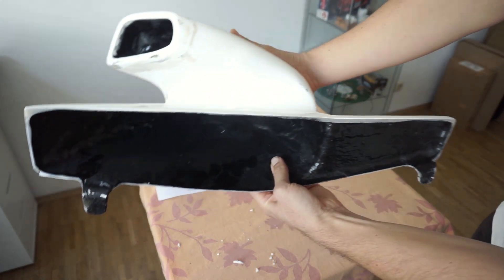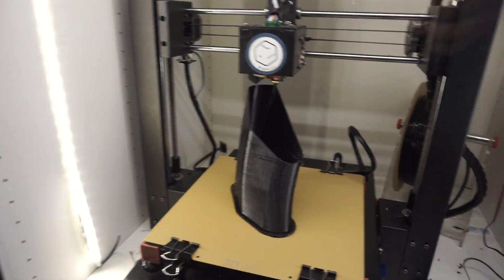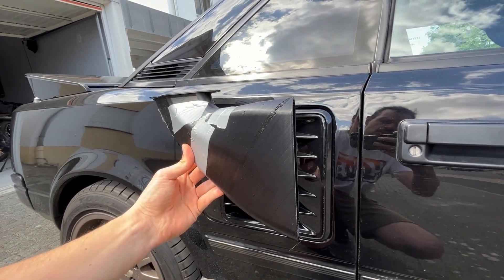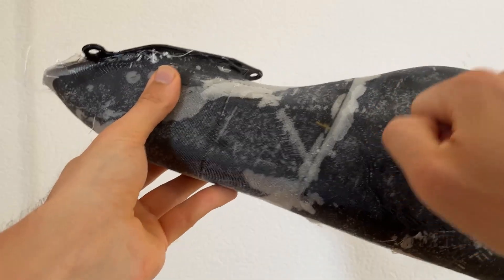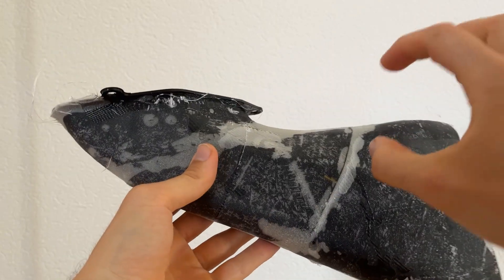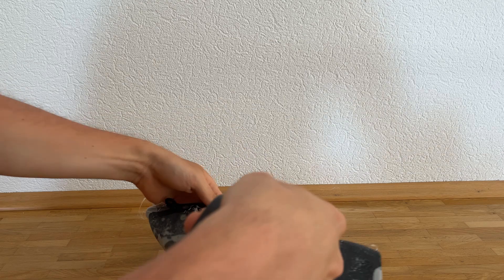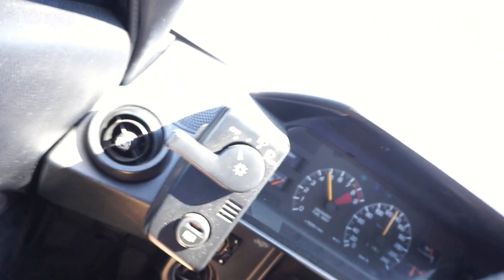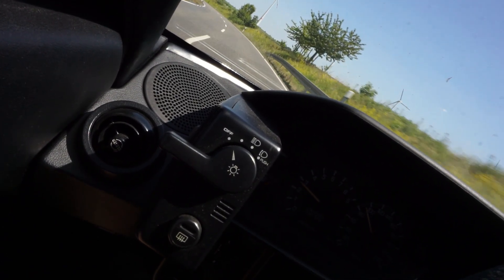My 3D Print - MR2 AW11 4AGE - Real Cold Air Intake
I was not happy with the Tom's Replica Air Duct, so i decided to design my own real cold air intake with a 3d printed directly bolt on solution.

Taking the pressure of wind directly in the intake pipe.
This is printed with fully recycled FormFutura PETG

This video can be interesting, if you want to know, how you can use a 3d printer to create your own car parts or improve your MR2 MK1

The Beaten Path - Androw Langdon
Indecision - Dyalla